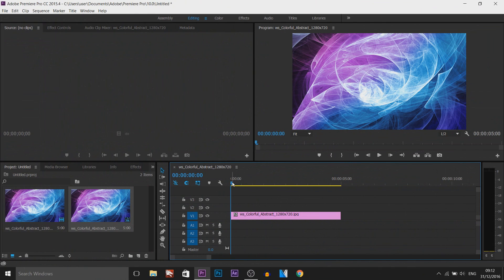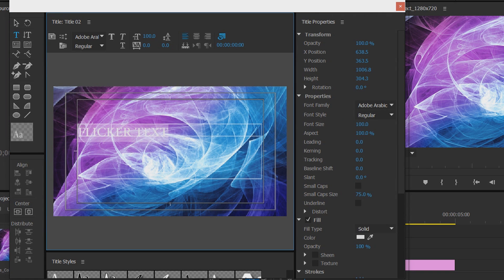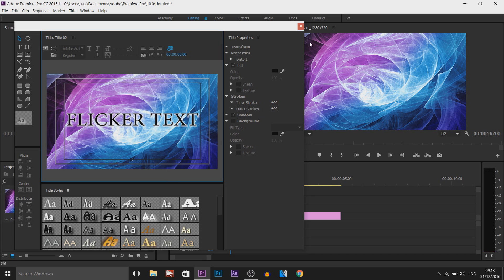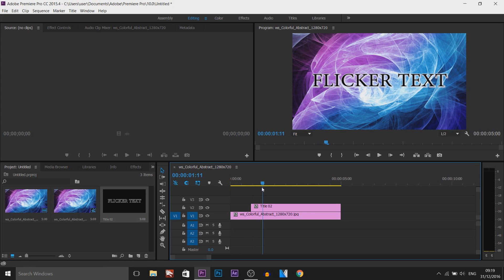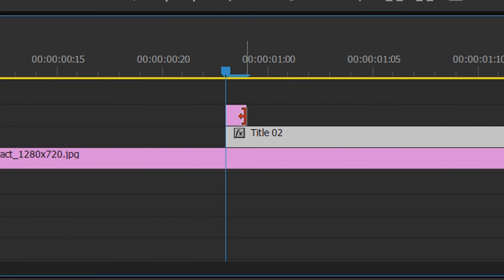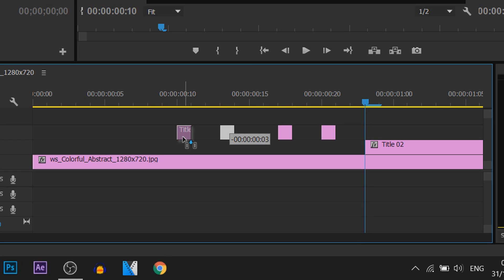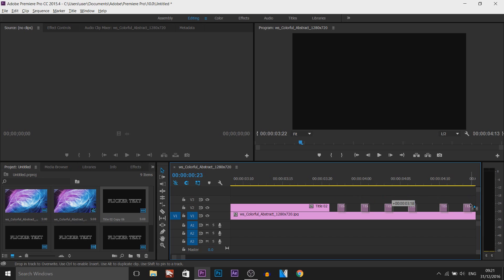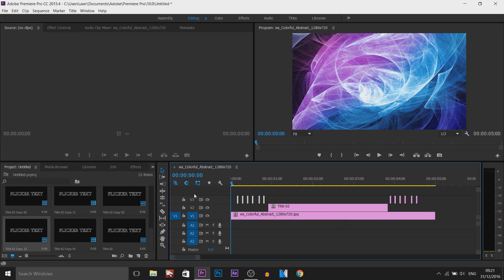How To: Make Text Flicker in Adobe Premiere Pro CC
How To: Make Text Flicker in Premiere Pro! In this video I will show you how to create a flicker text effect in Adobe Premiere Pro. To do this effect, you will simply be creating text and copying it.